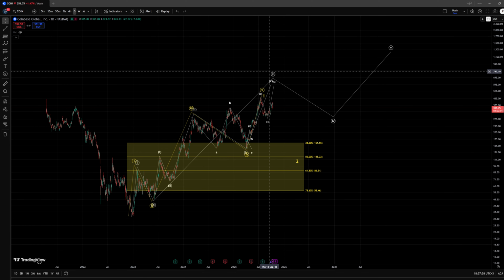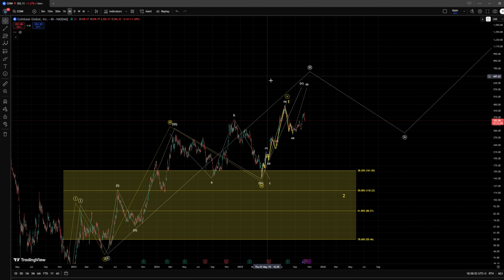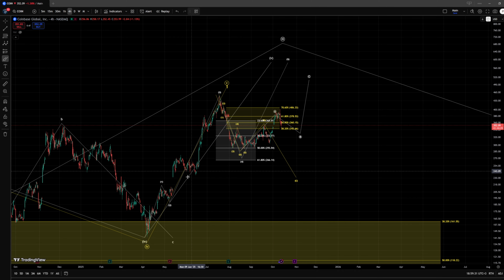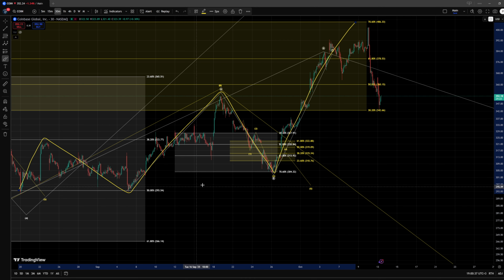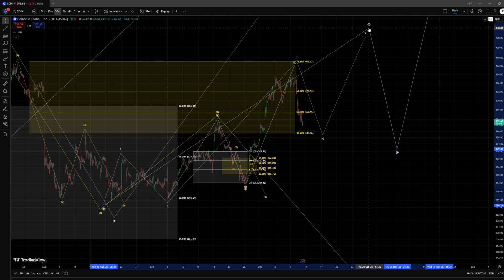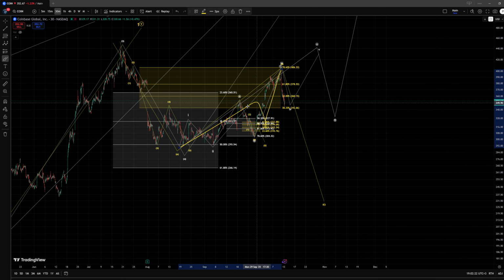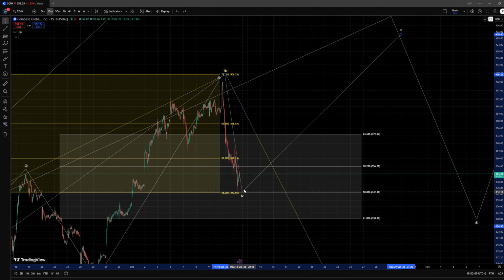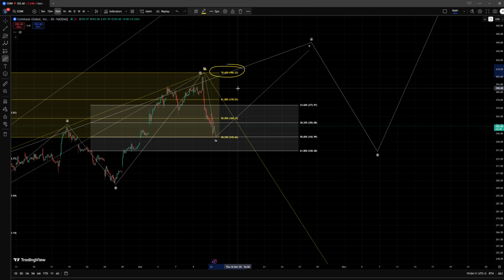Is Another High Still Possible? - COIN Stock Analysis